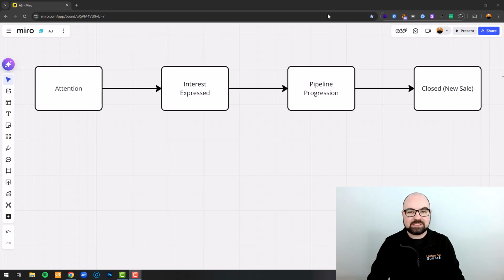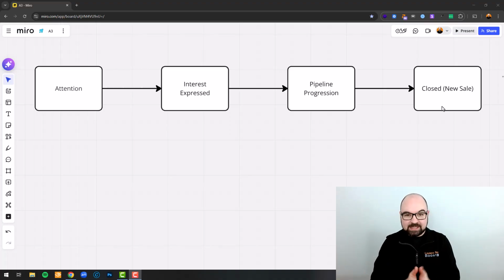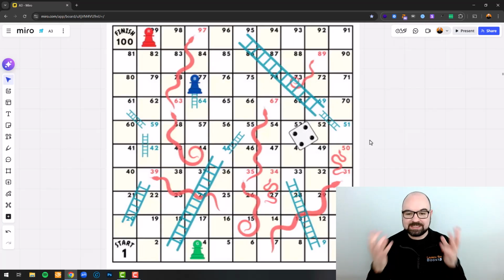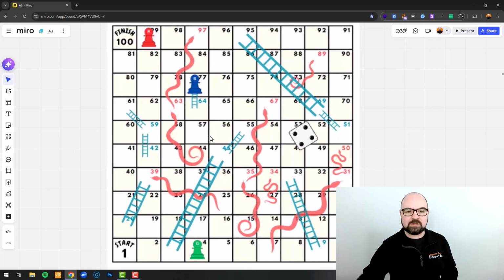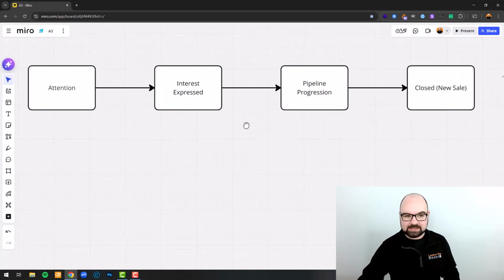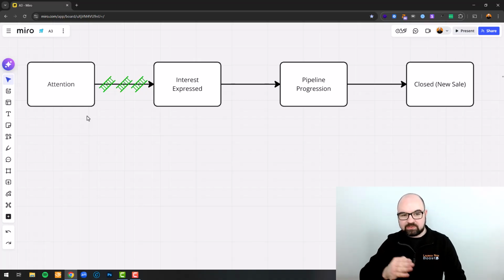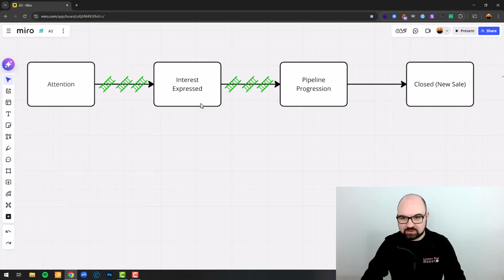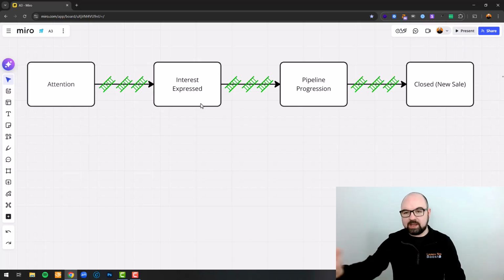Client Acquisition Has Changed Forever — Here's What Works Now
No Pitch, No Sales Calls, No Nonsense, Just Real, Valuable Information on Building a Scalable Client Acquisition System

Modern business growth no longer follows a simple funnel where prospects move step by step toward a sale in a linear fashion.

Client acquisition today behaves more like a game of snakes and ladders and how businesses can design systems that create forward momentum instead of friction.

Chapters:
0:00 The Old Way of Client Acquisition
0:49 What Modern Client Acquisition is Really Like
2:18: How to Win in Modern Client Acquisition
4:46: An Example of The Ladders of Trust Working
5:52: Speeding Up Your Sales Cycle By Building Trust